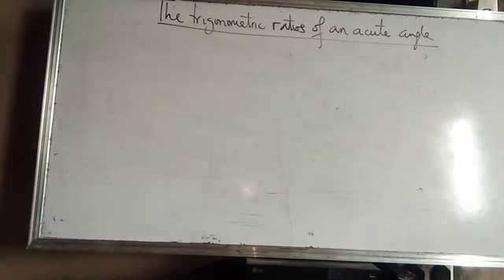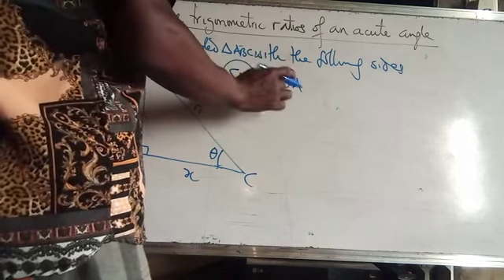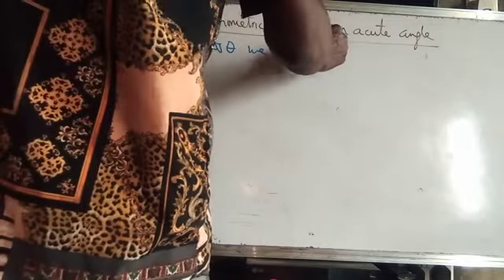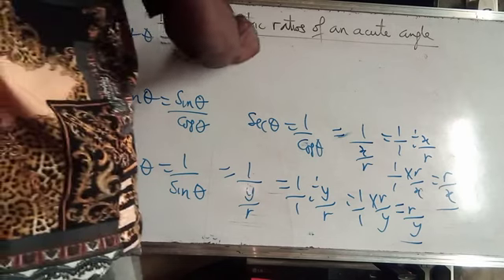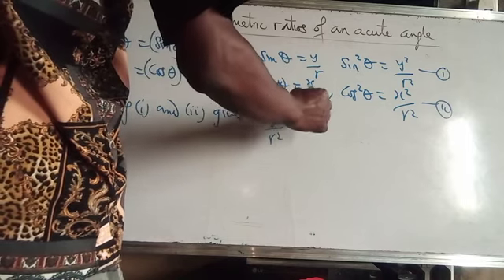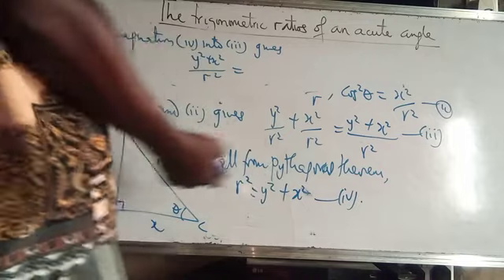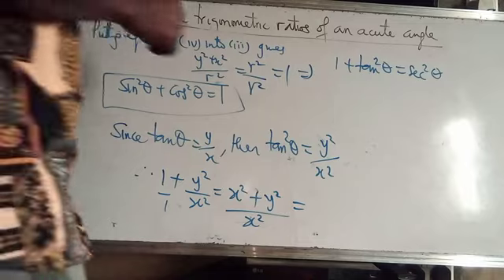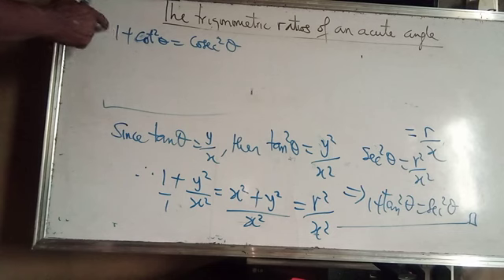Trigonometric ratios of angles